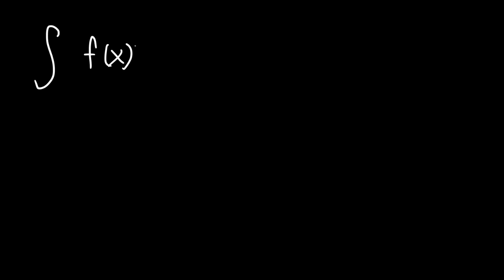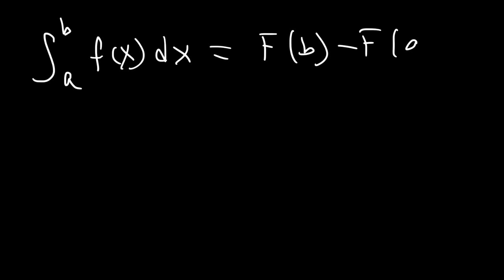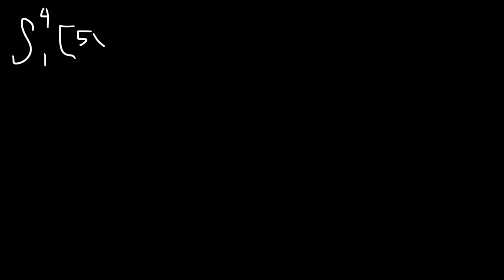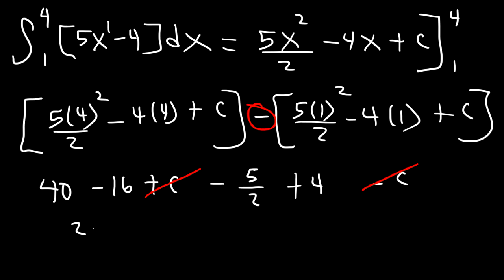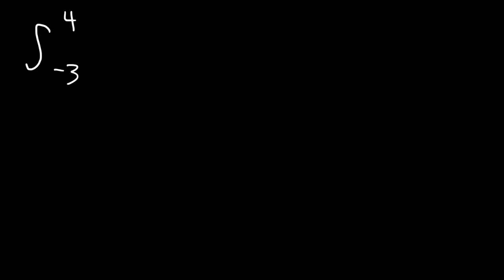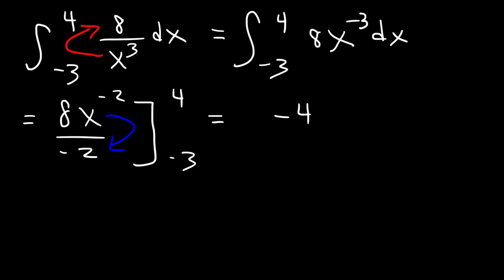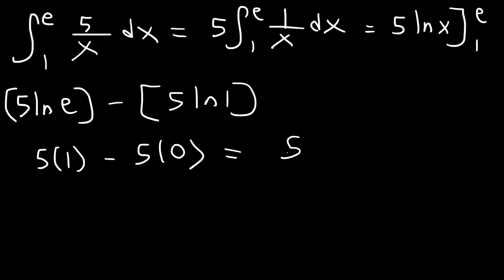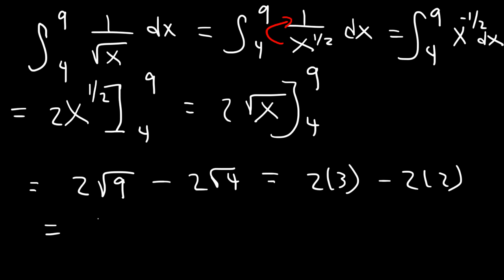Definite Integral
This calculus video tutorial provides a basic introduction into the definite integral.  It explains how to evaluate the definite integral of linear functions, rational functions, and those involving natural log functions.  The indefinite integral gives you the antiderivative function in terms of x where as the definite integral gives you a specific number or constant as an answer.  This video explains how to evaluate definite integrals using the fundamental theorem of calculus part 2.  This tutorial contains plenty of examples and practice problems.